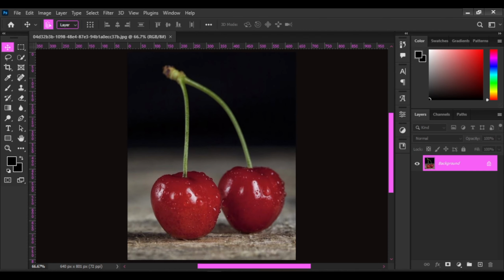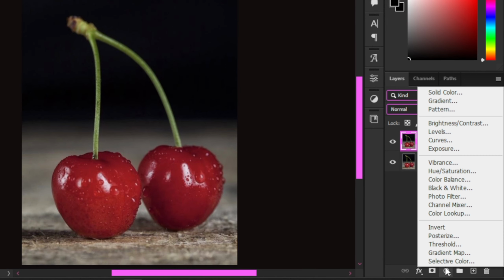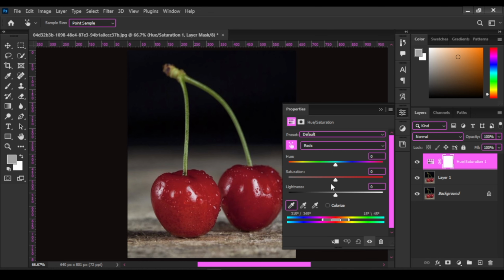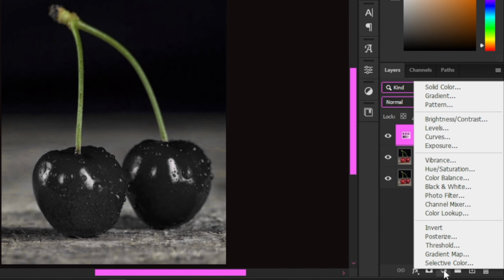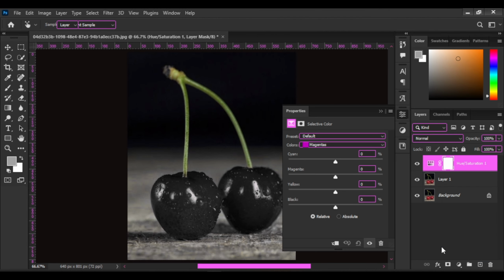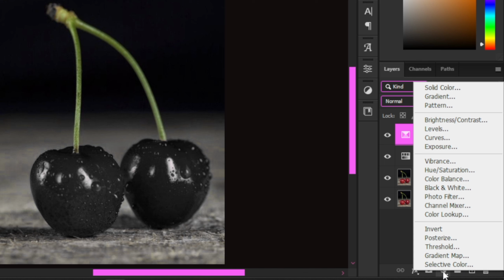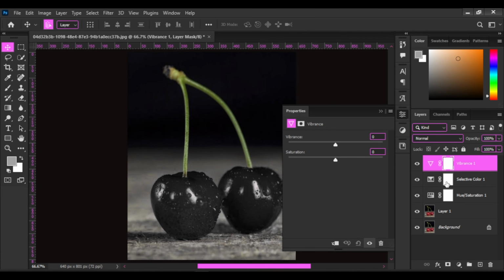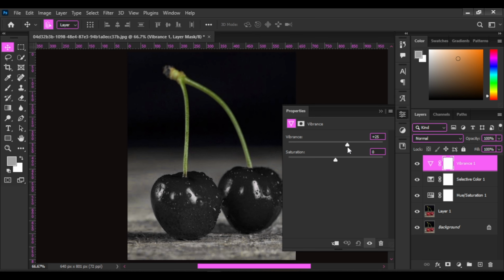How to Change Color any Object in Photoshop 2024 || Red-Black Transform Object in Photoshop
This Photoshop tutorial  About Change Color any Object in Photoshop 2024 . This tutorial is easy to follow along! Go ahead and give it a try! So that you will be notified when I upload new content. Thx!

Timestamp:

0:00 Intro
0:16 Huge/saturation
0:34 Selective color
0:55 Vibrance
1:00 Work done
1:13 Outro

📌For Advertisement And more Services